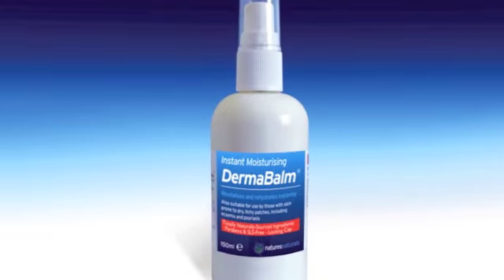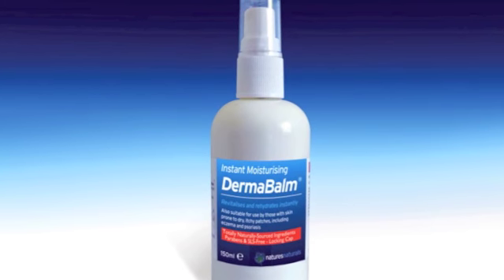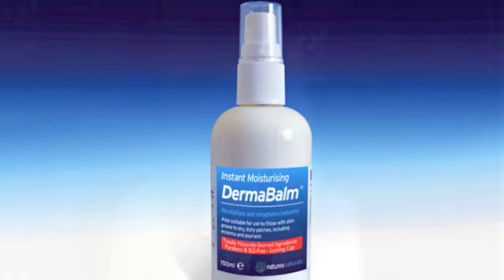Dermabalm Review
Janey Lee Grace reviews the fantastic multipurpose Dermabalm spray.